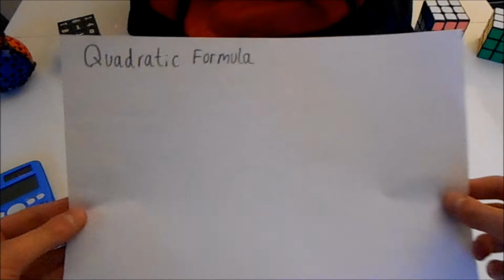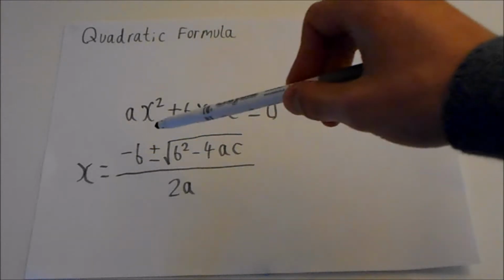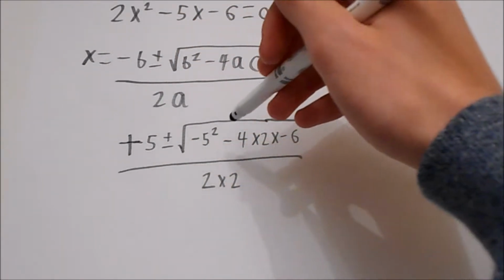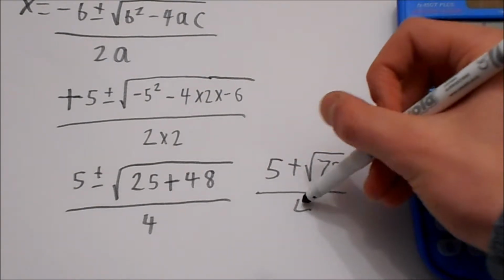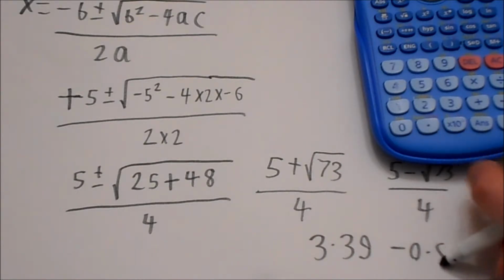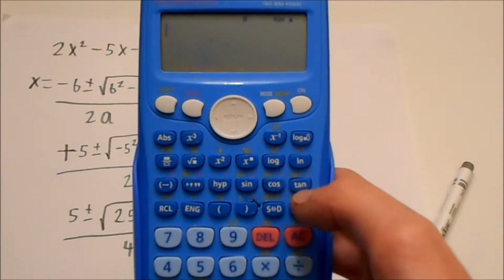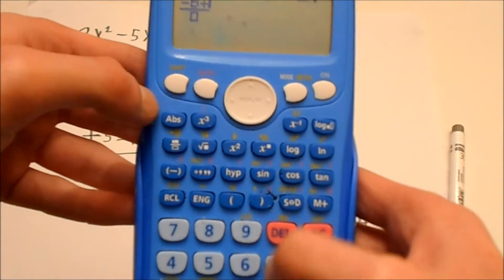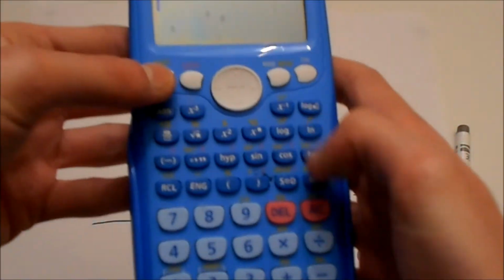Maths in A Bag Episode 4 | The Quadratic Formula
Hello, and welcome to another Maths In A Bag video! This video is all about the Quadratic Formula, and how you can use a calculator's memory to quickly solve an equation.

I hope you enjoy this video. Please leave any suggestions you may have in the comments below, as I would love to improve, and all feedback is much appreciated!

*Sorry that the quality is lower in this video, it was filmed with my camera that can only record in 720p, rather than my phone, so that I could use my tripod. I'm hoping to get a new camcorder soon, though, so the video quality should improve.